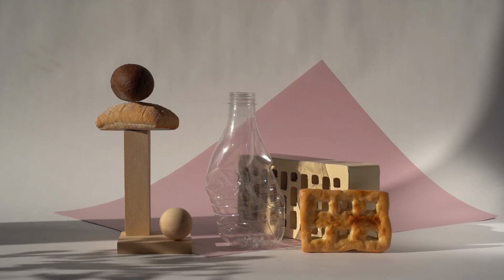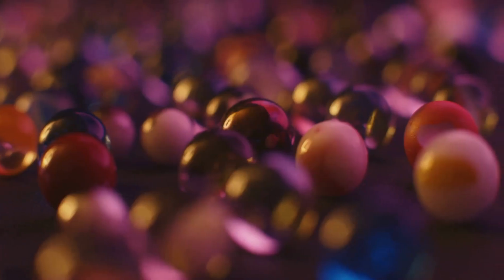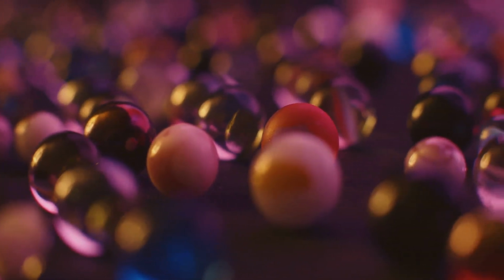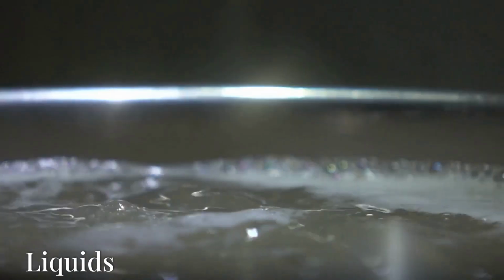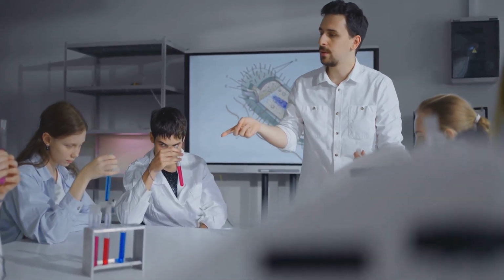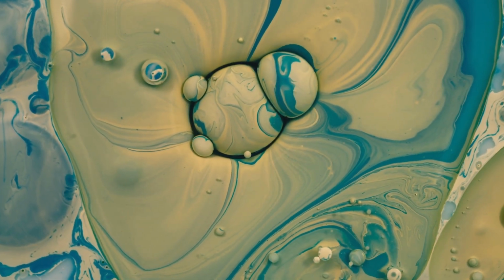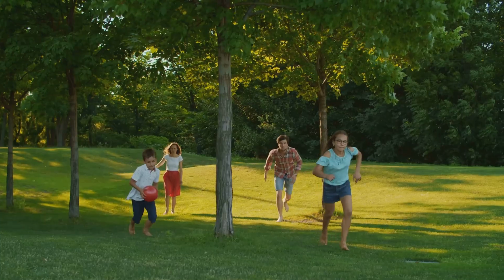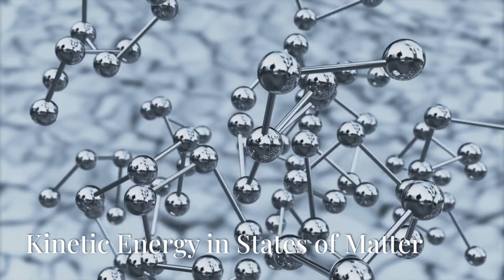6 6a Exploring Solids, Liquids, and Gases A Fun Science Lesson